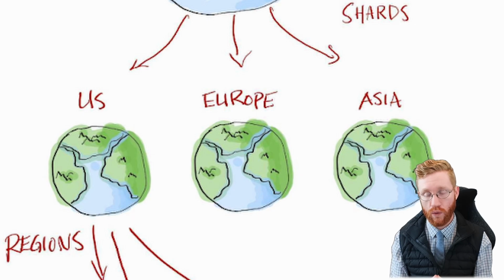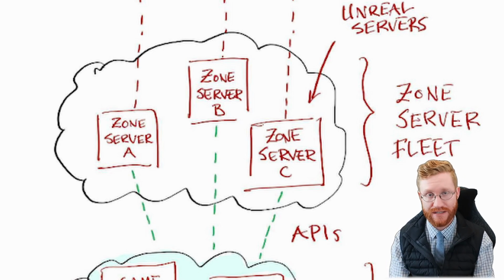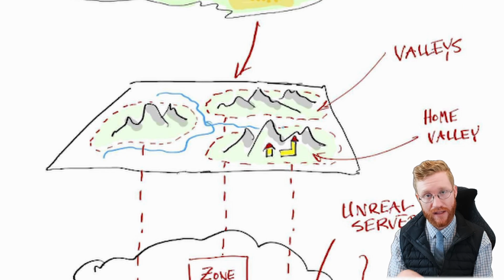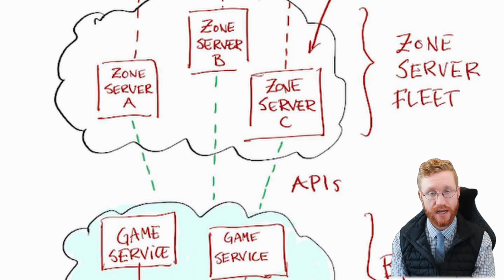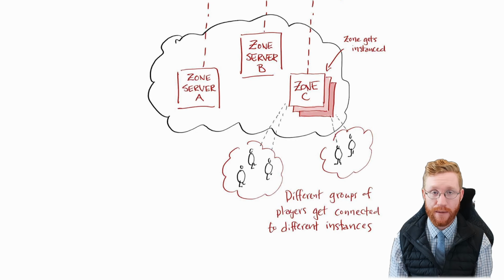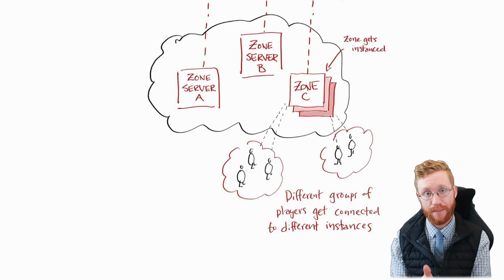September Tech FAQ! - Pax Dei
Pax Dei released a new FAQ on some of the Tech making up the game. Server capacity, world transfers and more! Join us as we summarize the September Tech FAQ.

This is a new form of content for us so please give any feedback for the future down below!

If you haven't done so already, sign up for the alpha

Eltarii, The Professional Gamer is a fan of Pax Dei and provides content on all types of games and hobbies.

Chapters:
0:00 Intro
1:07 Pax Dei World Server Explanation
3:20 Zone Transitions and Loading Screens
5:34 Server Capacity for First Alpha
6:38 Zone Instancing
7:52 World Transfers
9:06 Structure Blueprints?!
10:25 Server Cap and PvP

Pax Dei Steam Description:

What world will you make?
Welcome to a vast, social sandbox MMO inspired by the legends of the medieval era. Here, myths are real, ghosts exist, and magic is unquestioned. In this immense, open-world playground, you choose the role you want to play. Immerse yourself along with thousands of other players as you explore the land, build your home, forge your reputation, and craft your own stories.

A place to call home
Travel the relative safety of the Heartlands and find the perfect plot of land on which to build your home. Protected by the grace of the Divine , your village is a safe harbor where your Clan can grow and prosper.
Everything in this world is produced by the players' hands and skills. Your village needs clothes, walls, food, flowers, and prayers. Your Clan, weapons, and armor. Others require tools, materials, or mysterious reagents. It's easy to find your place and play your part in this breathing world.

Explore uncharted lands
Adventure awaits as you set foot into the Wilderness. Here, you'll battle evil beings, uncover mysteries of an ancient and wondrous past, and square off against rival Clans as you struggle for power, position, and resources.
A word of warning: The further you journey from home, the stranger and more dangerous this world becomes. The glory, bounty, and secrets you bring back will enrich your entire Clan. How much challenge are you willing to accept? That's for you to decide.

Everyone matters
Skinning a basilisk, choosing between war and peace, picking flowers: it all matters. In a fully player-driven world, all play styles connect and complement each other. Join the community and be part of the stories about to take shape.